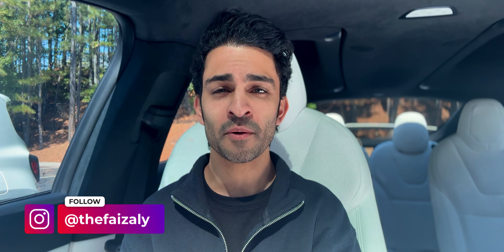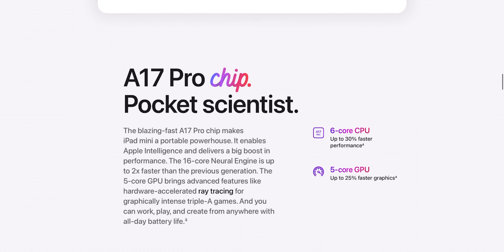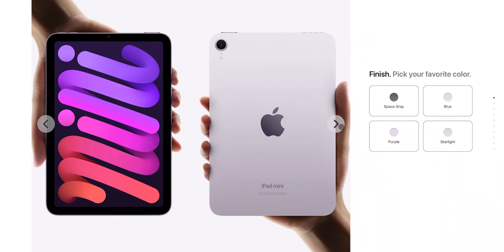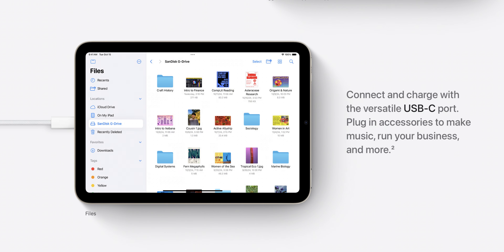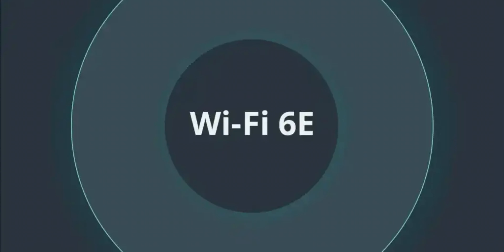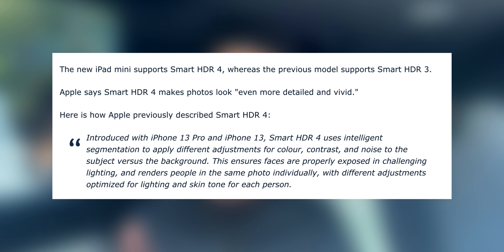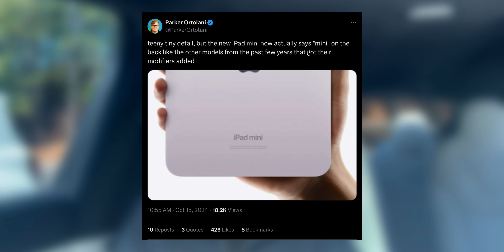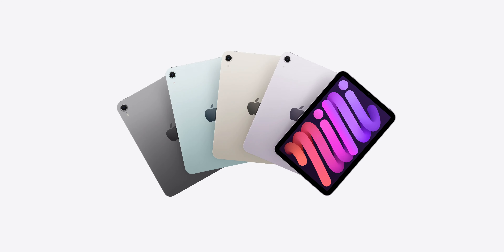iPad mini 7: Five new overlooked features ! ✨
iPad mini is one of Apple’s beloved tablets. This year in 2024, the 7th generation iPad mini has finally been announced! In this video, I go over 5 new new updates to Apple’s smallest tablet.